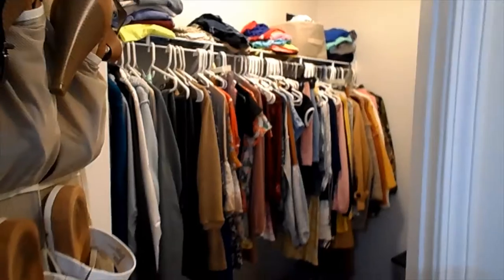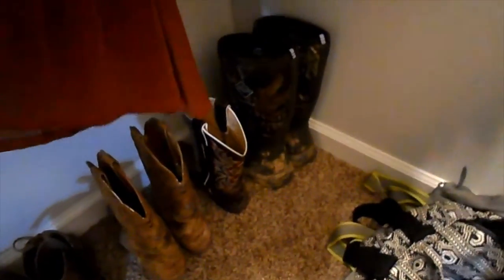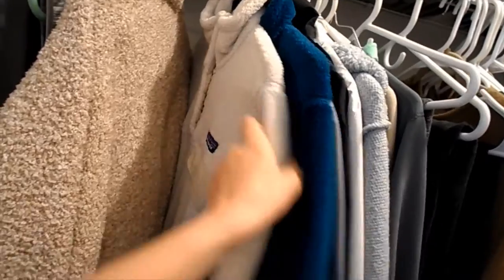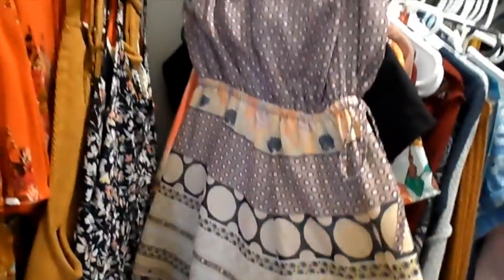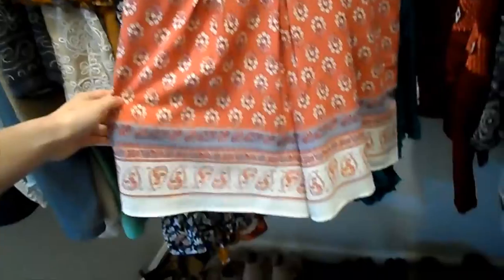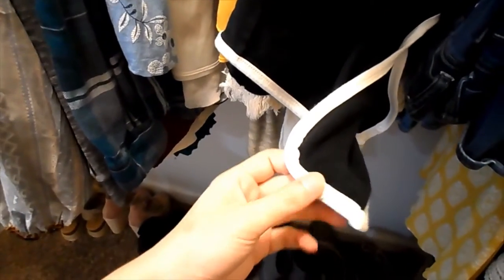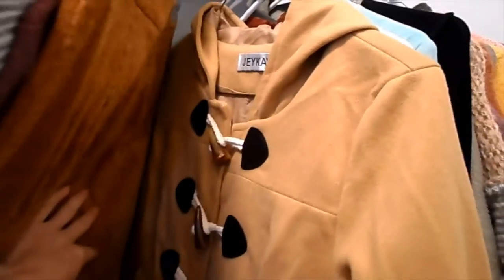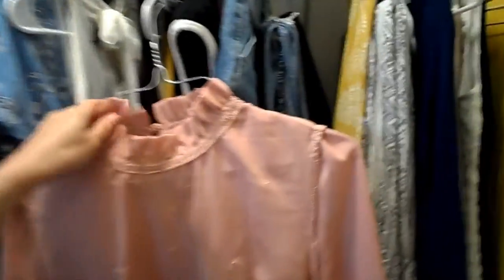CLOSET TOUR/ What's in my Closet?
I take y'all on a tour of my closet!